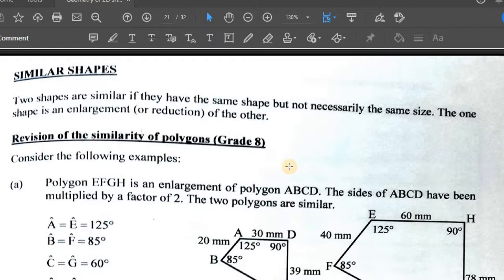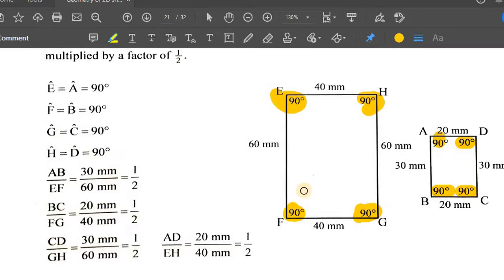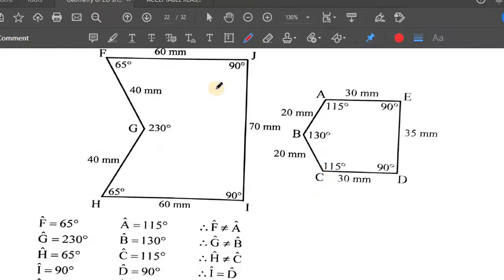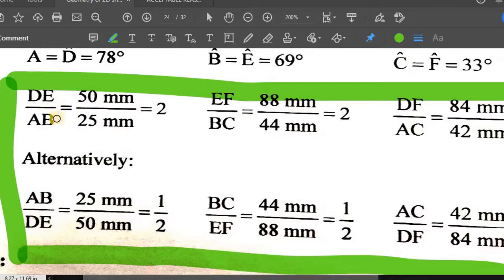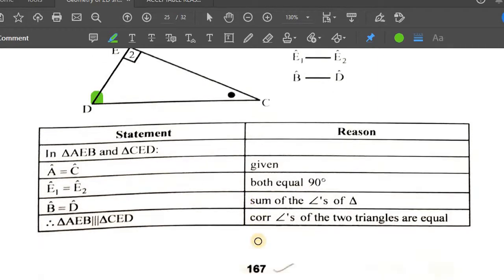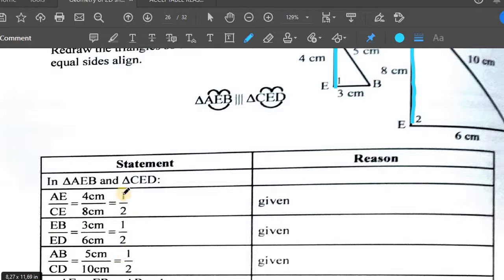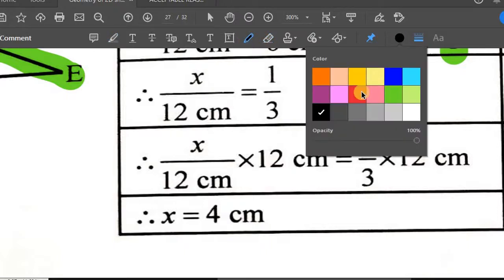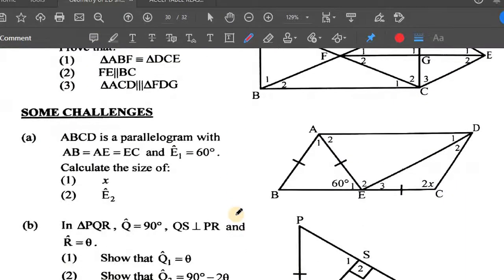GEOMETRY OF 2D SHAPES - 5 of 5 .mp4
This series of videos covers "Geometry of 2D shapes" for grade 9 learners, found in term 2 of 2020.
I have used the Mind Action Series textbook.
it covers

Similar triangles.
✓ establish through investigation the minimum conditions for similar triangles

Solving problems
✓ solve geometric problems involving unknown sides and angles in triangles and quadrilaterals, using known properties of triangles and quadrilaterals, as well as properties of similar triangles.

Investigating properties of geometric figures
✓ by construction, investigate sides, angles and diagonals in quadrilaterals, focusing on the diagonals of rectangles, squares, parallelograms, rhombi and kites

Classifying 2D shapes
✓ write clear definitions of quadrilaterals in terms of their sides, angles and diagonals distinguishing between parallelogram; rectangle; square; rhombus; trapezium and a kite

solve geometric problems involving unknown sides and angles in triangles and quadrilaterals, using known properties of triangles and quadrilaterals, as well as properties of congruent and similar triangles.

✓ by construction, explore the sum of the interior angles of polygons.